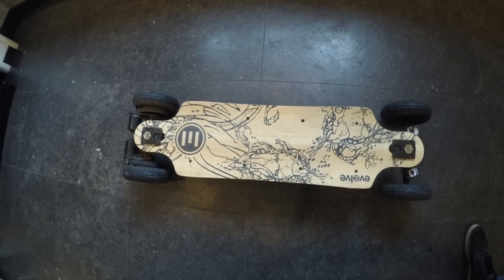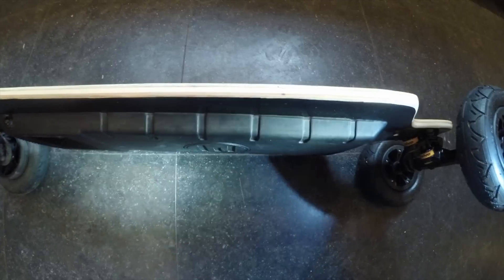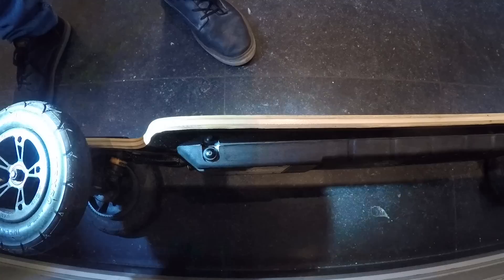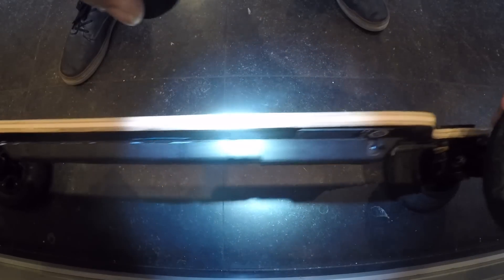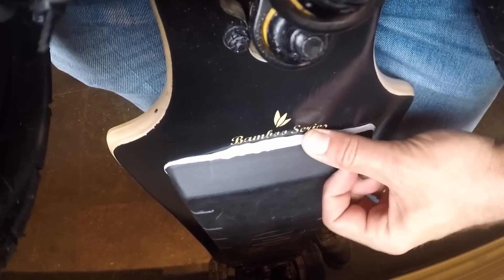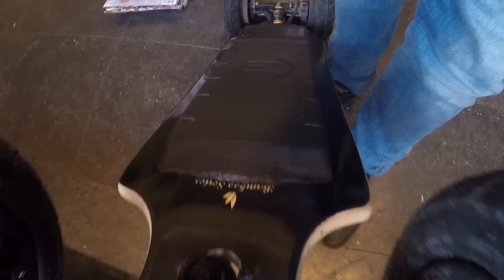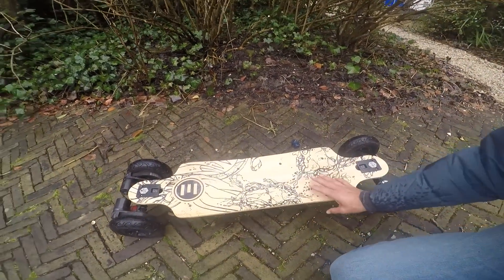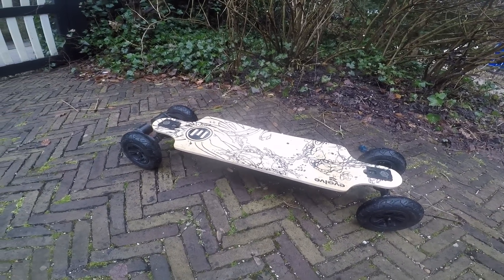Waterproof Evolve Bamboo GT - make your Bamboo GT electric skateboard waterproof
"The best electric skateboard in the world" is not very waterproof. In a previous video I showed how I fixed a few issues of the Evolve Carbon GT and now its time to see what the weak areas of the Bamboo GT are and how we can fix them so the board is more waterproof.